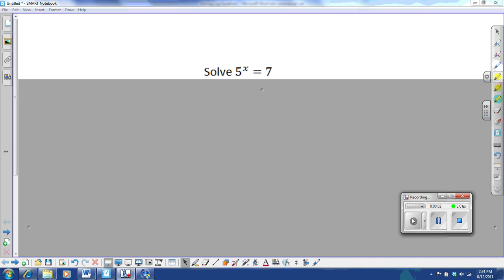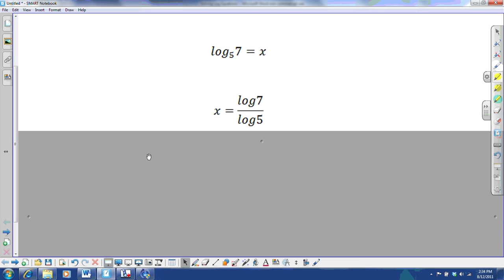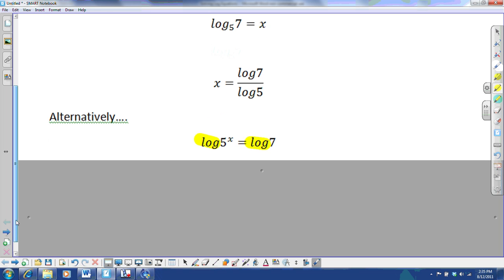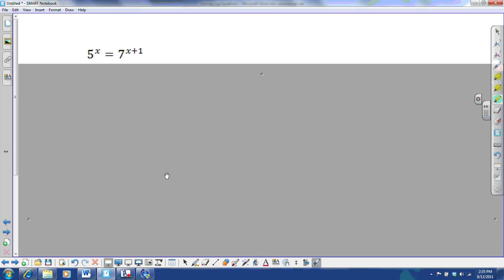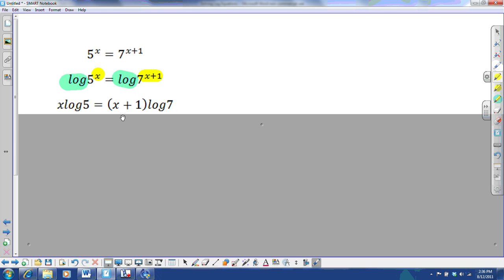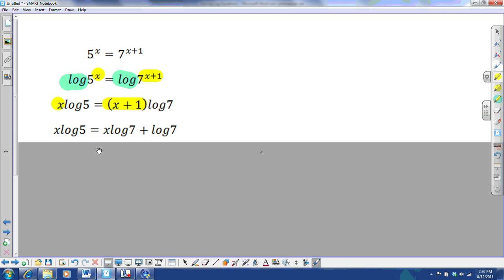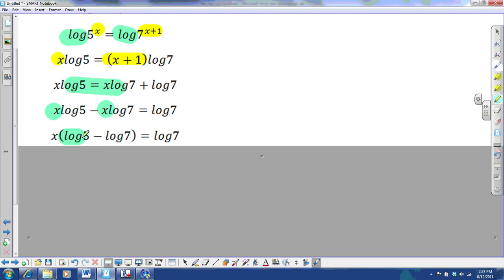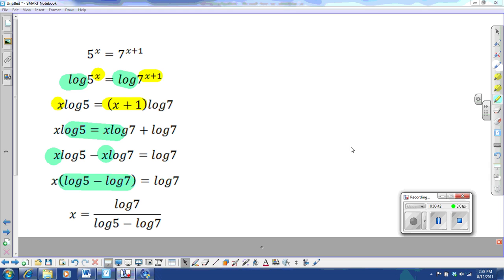Solving Log Equations.wmv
Please review this video to learn how to solve log equations with exponents on both sides.